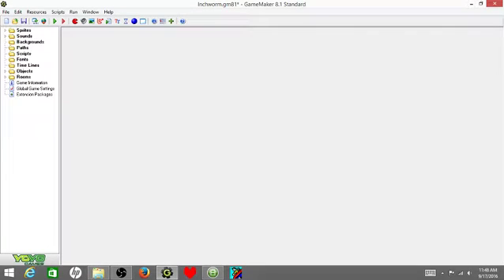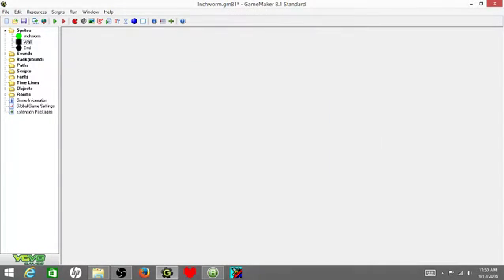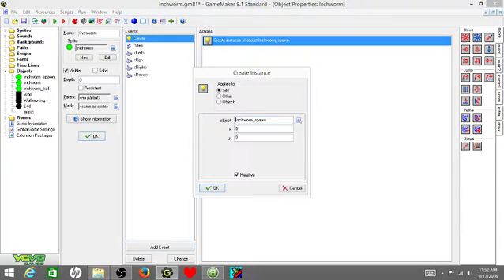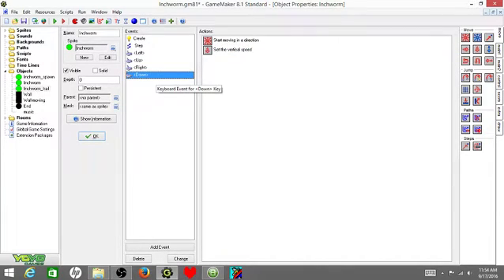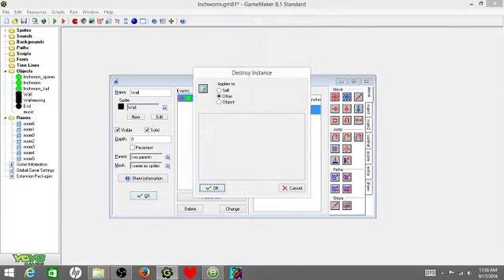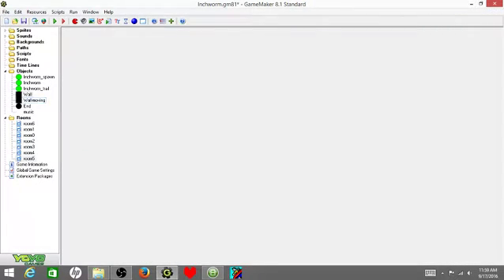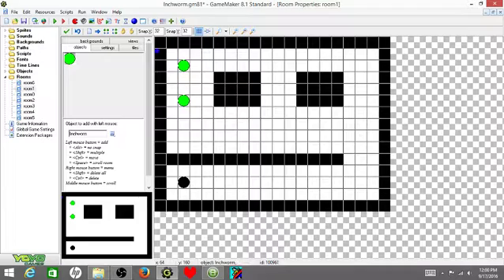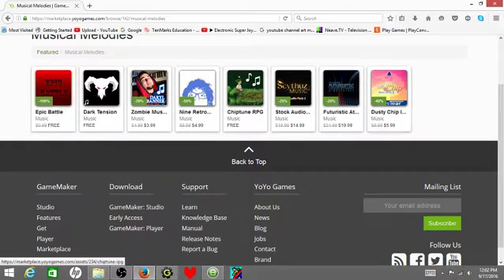How to make a snake/ inchworm game using gamemaker studios 8.1